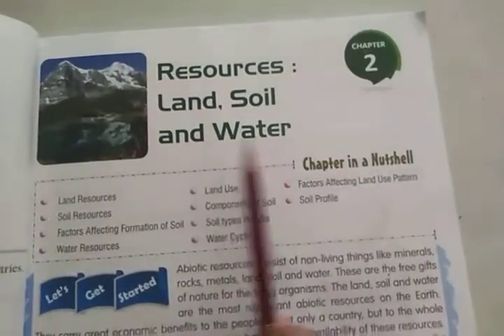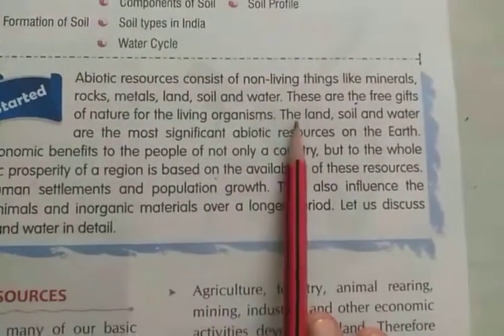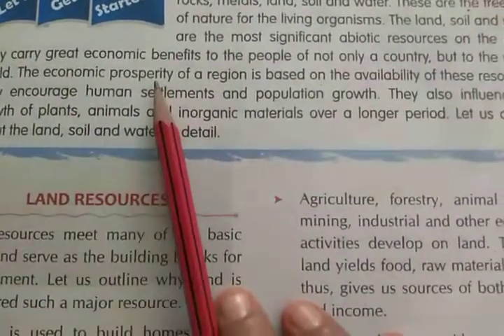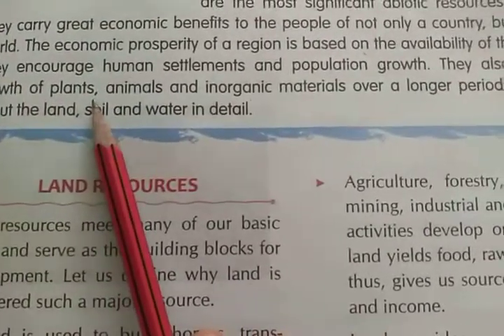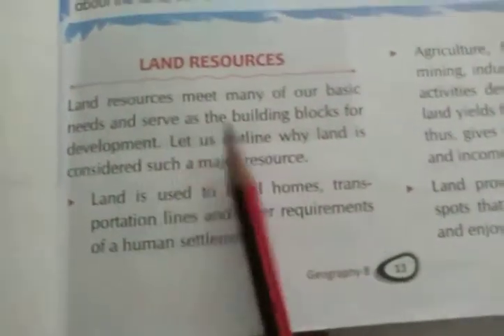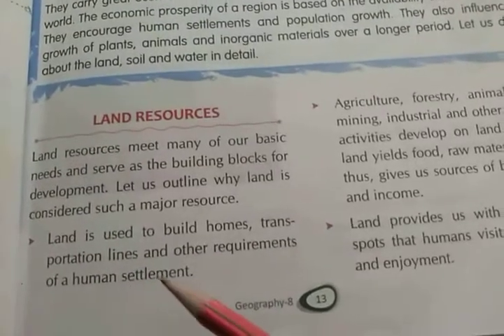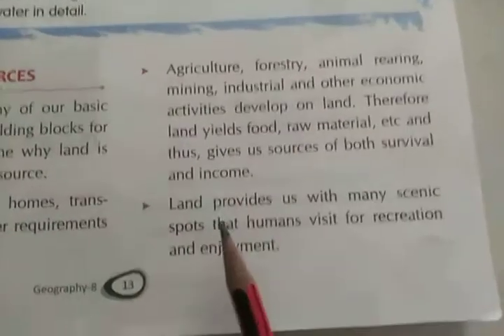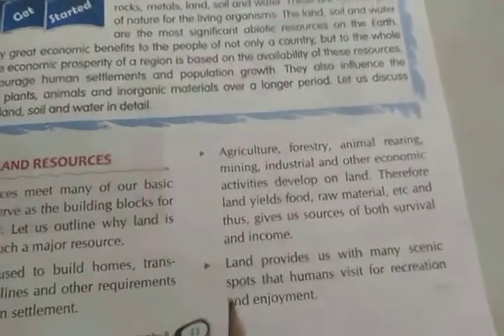TNEPS 8th Social Science 22/07/2020